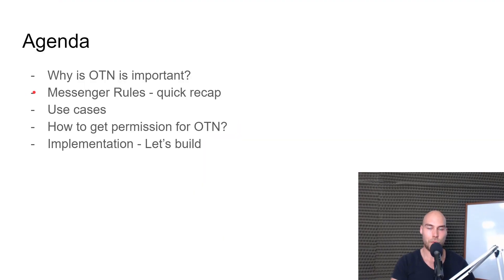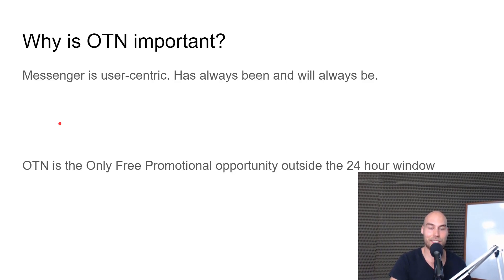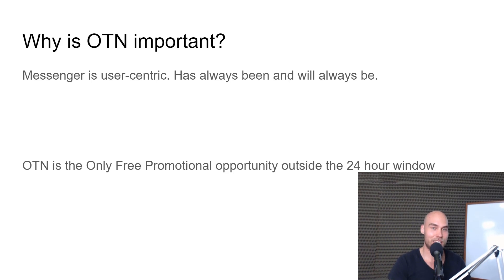One-Time Notification - Use cases, how to set up in ManyChat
This is the only legit way you can send a free promotion to your Messenger list in the future.

This video covers:
A quick overview of Messenger rules
What is OTN?
How does it work?
Use cases
Permission from FB

Then quick implementation in ManyChat.

Getting OTN approval from FB - 06:40
ManyChat implementation starts at 7:22